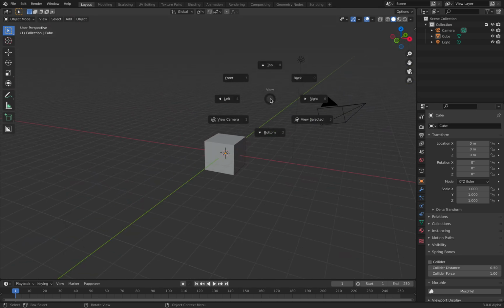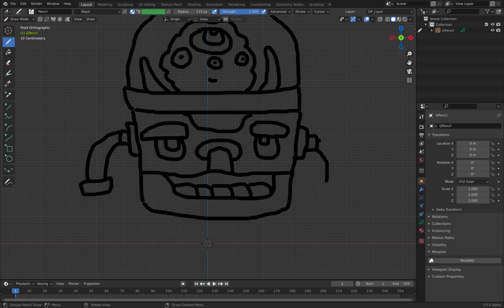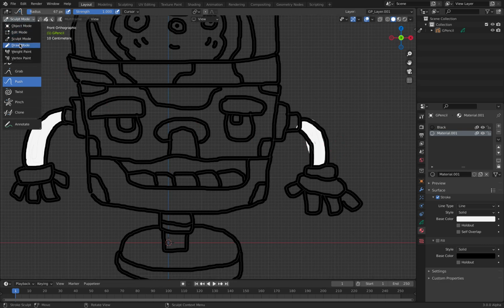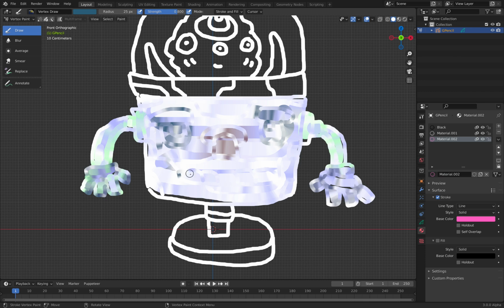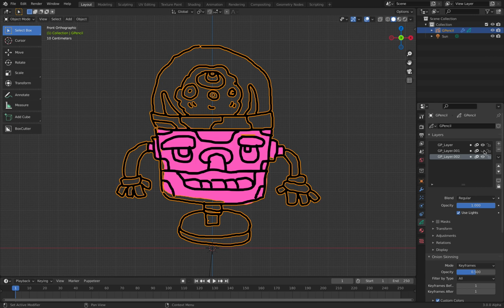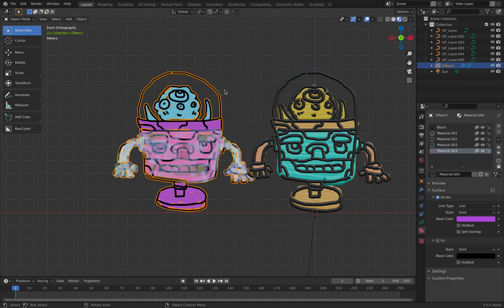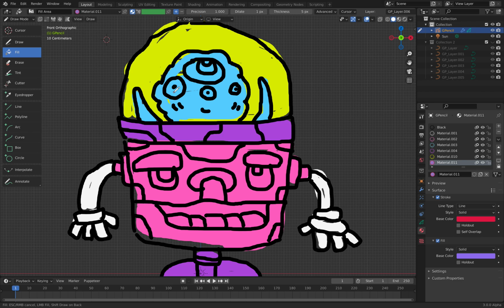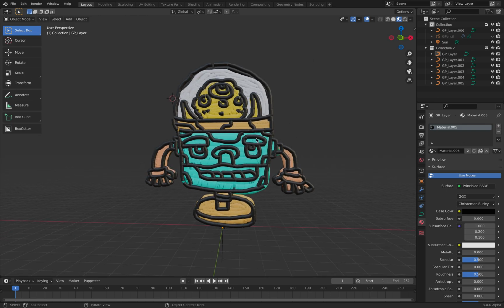BSLYVE / Painting 2.5 Comic Illustration Using Grease Pencil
In this episode, I am using Grease Pencil to draw a simple illustration, which one day could become a 3D comics.

With grease pencil, the secret is to draw and paint using STROKES mainly. Fill for shapes might also works but if you want to use Vertex Paint layer, you paint everything using strokes, and ideally same size of stroke brush.

The resulting artwork is going to be 2.5D painting, so it's not flat but almost like when you are painting on top of a cake or cookie, each strokes will become like tube shapes.

In near future, I will probably try to model as 3D from this conceptual comics.